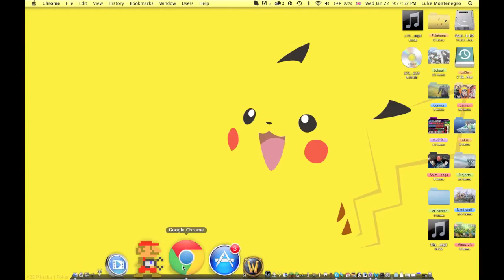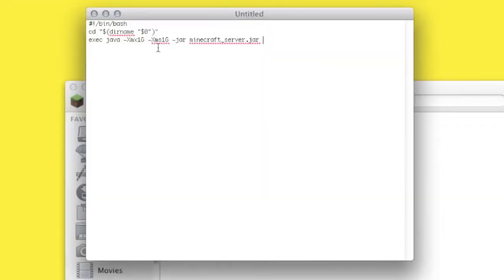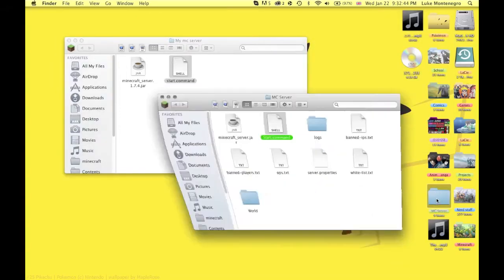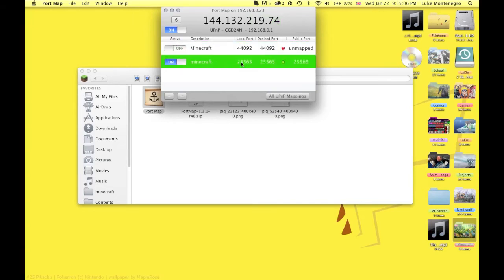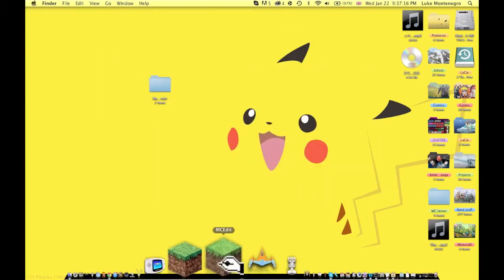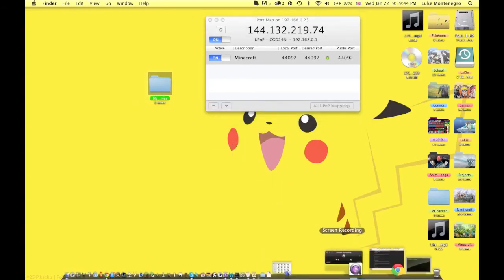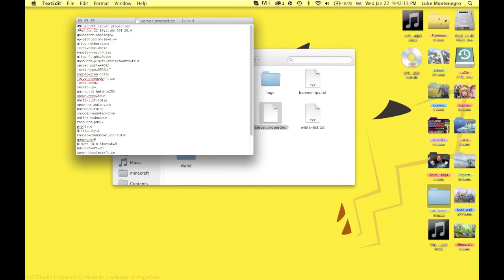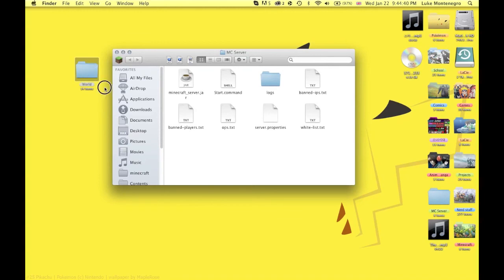How to set up a minecraft server without hamachi (mac)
Hope this helps and good luck with your new server!

Song-Lasercat rocket attack by dr.werewolf

Port map (click the download in the land lubber section)

Start.command code:
#!/bin/bash
cd "$(dirname "$0")"
exec java -Xmx1G -Xms1G -jar minecraft_server.jar nogui

Terminal Permission Code:
chmod a+x